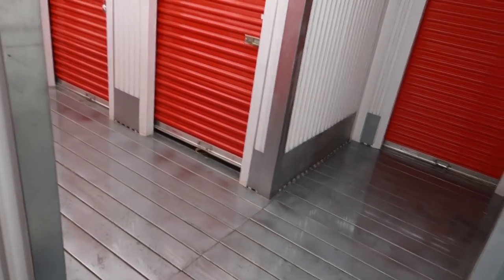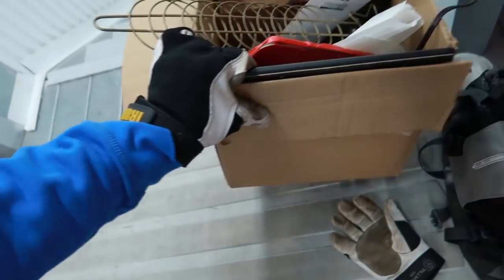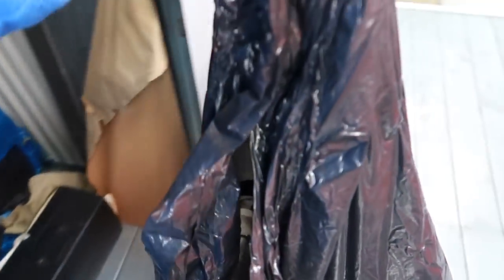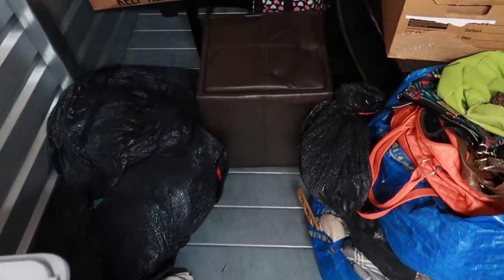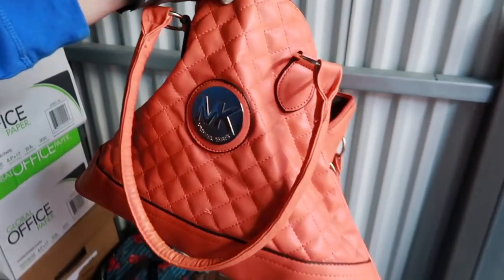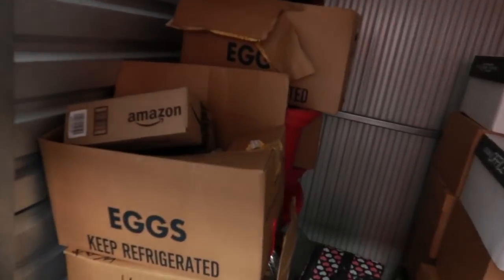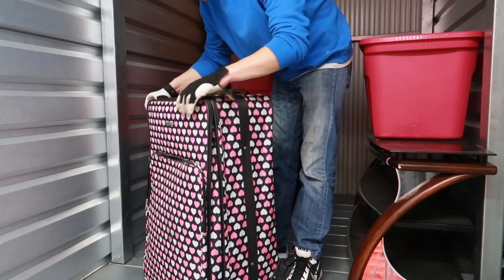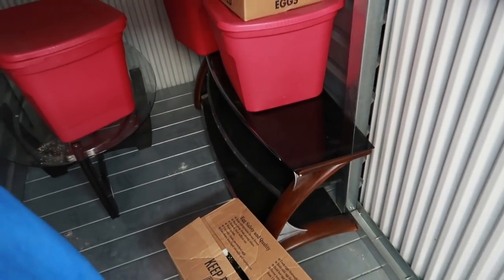I BOUGHT A STORAGE AUCTION LOCKER FOR $70 - Here's What Was Inside...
Be apart of the license plate project or send me mail if you would like!